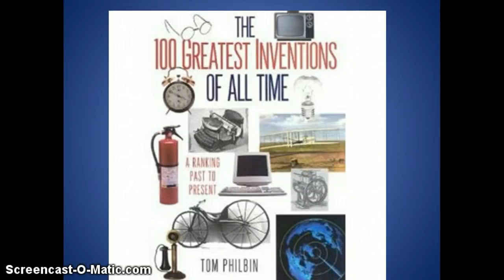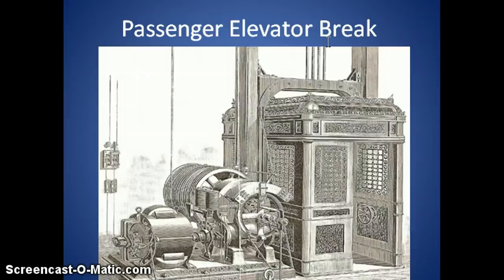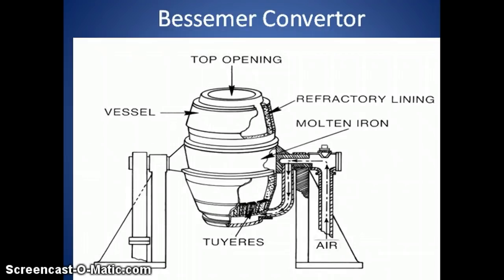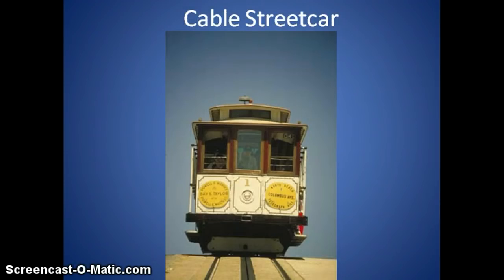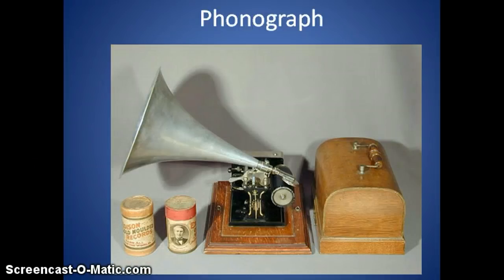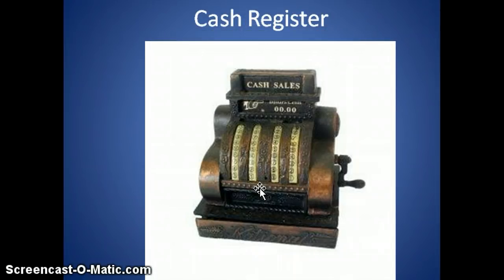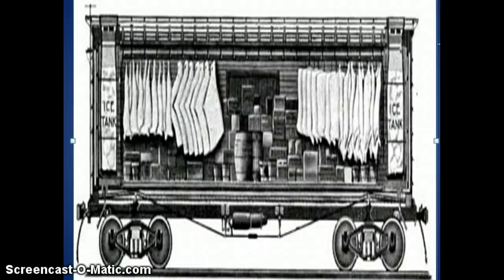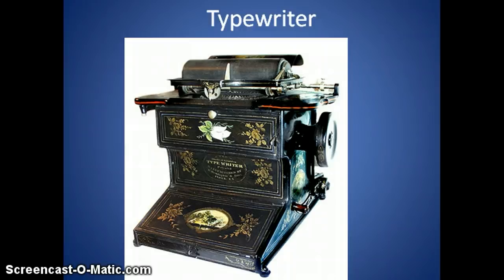Influential Inventions 1850-1915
Important (mostly) American Inventions that helped America and American cities to grow